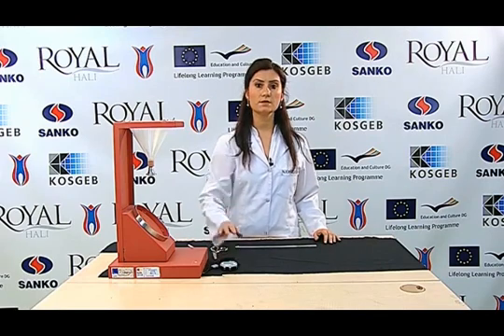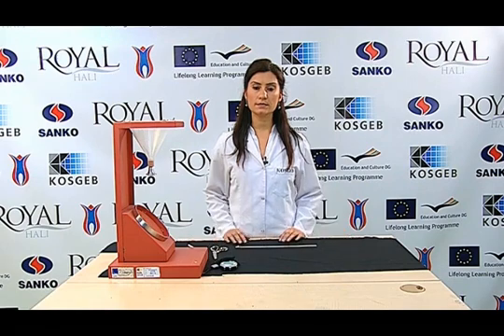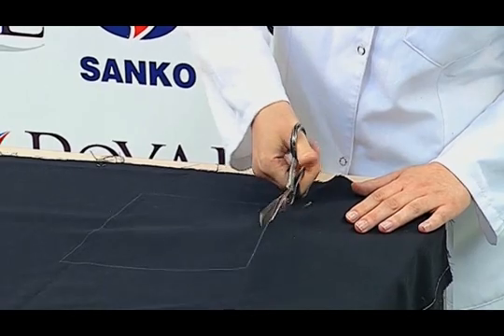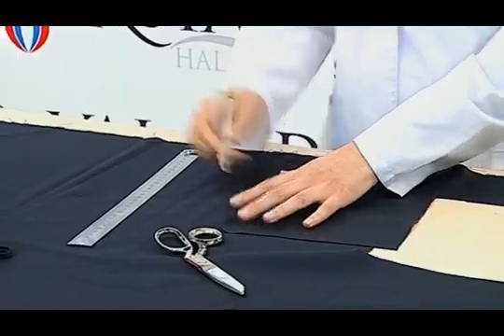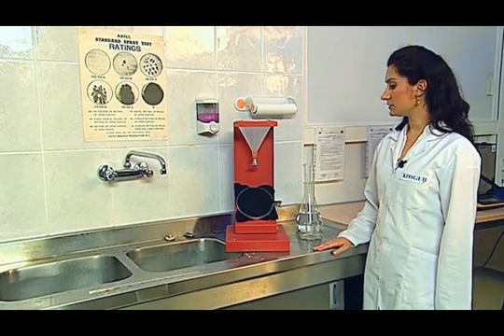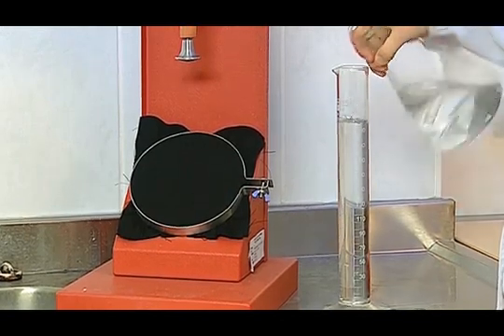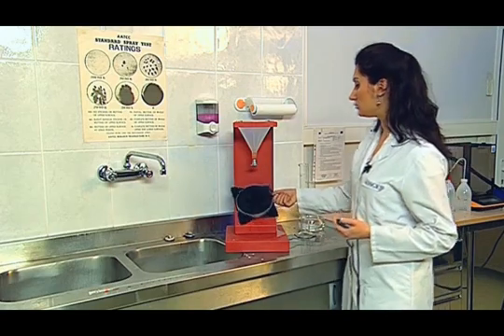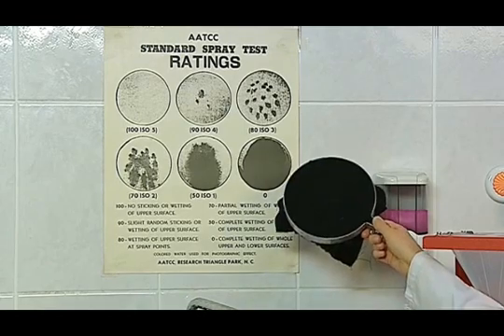E46 Determination Of Resistance To Surface Wetting (Spray Method)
Determination Of Resistance To Surface Wetting (Spray Method) E422